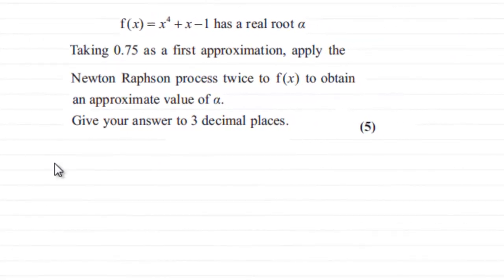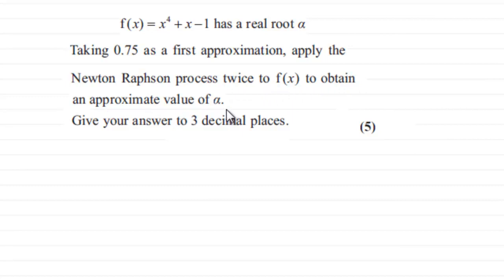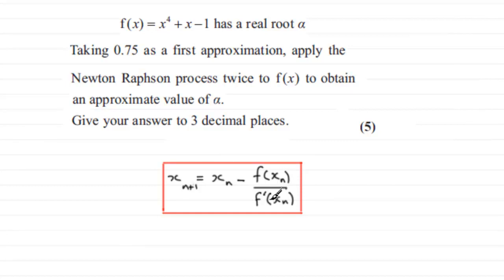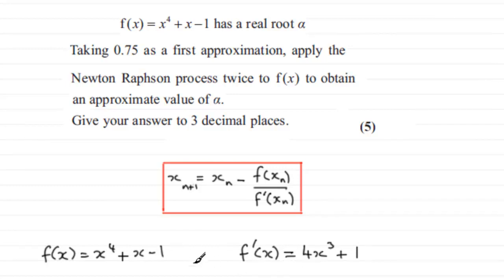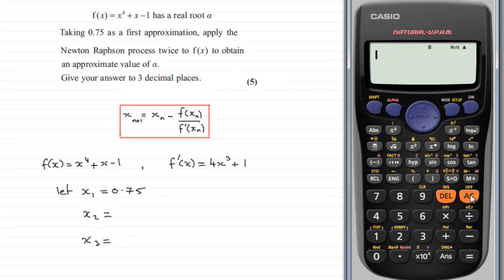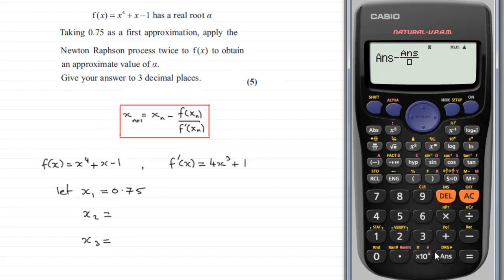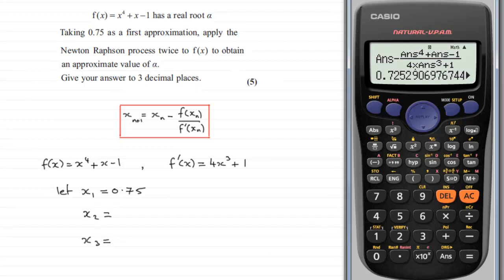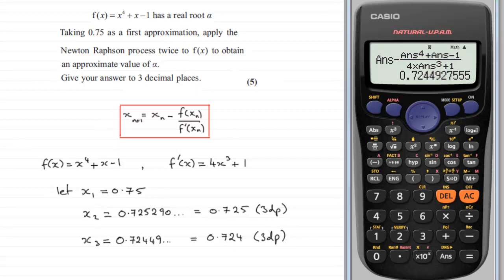Newton-Raphson : FP1 Edexcel January 2012 Q2(c) : ExamSolutions Maths Tutorials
to see other questions in this paper, index, playlists and more maths videos on Newton Raphson and other maths topics..